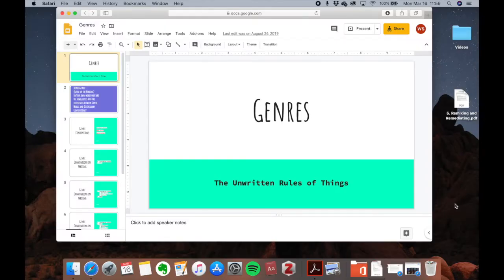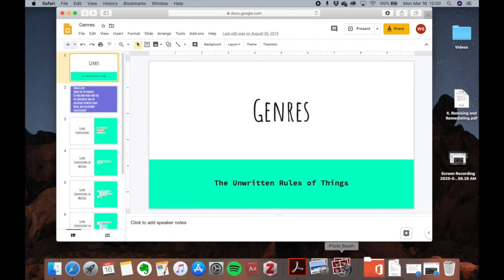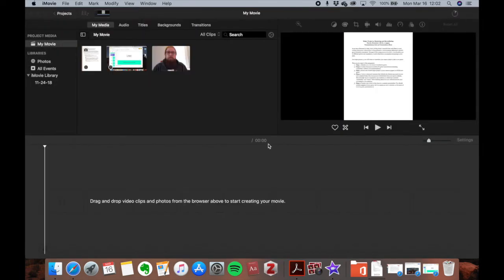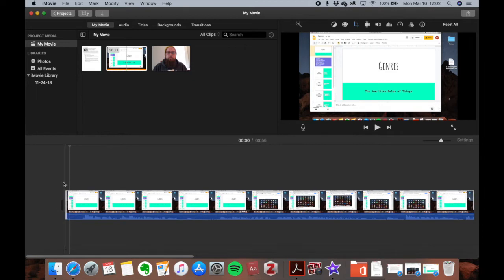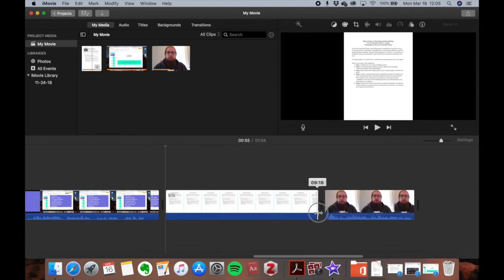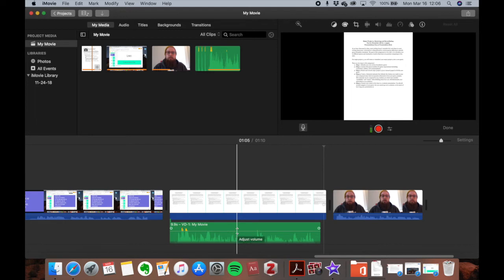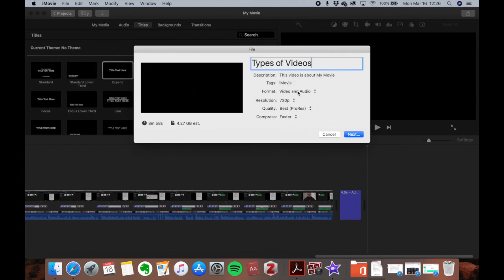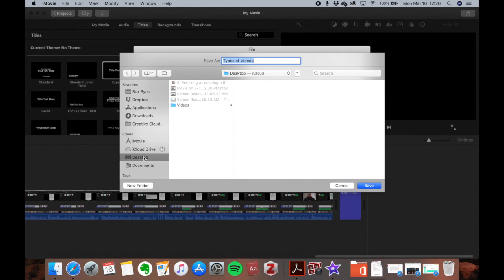Making Teaching Videos on a MacBook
In this video, Will explains how to record a screencast, create a video with a webcam, how to embed pdf's into your video, and finally how to edit and export your video in iMovie. Will is using a MacBook Pro with macOS Catalina 10.15.3, so if you do not have Catalina this may look different for you. If you have any questions, please let the Writing Program know!

Here is a document showing how to get to the "Screenshot" application on a Apple Mac and/or MacBook